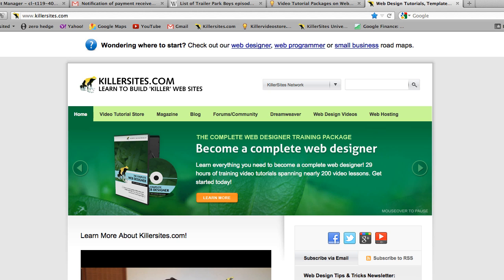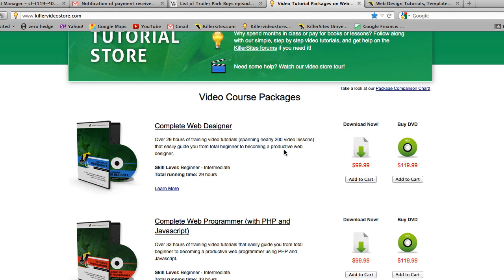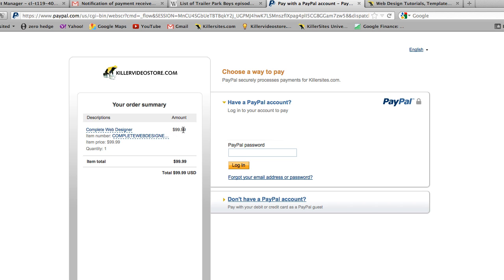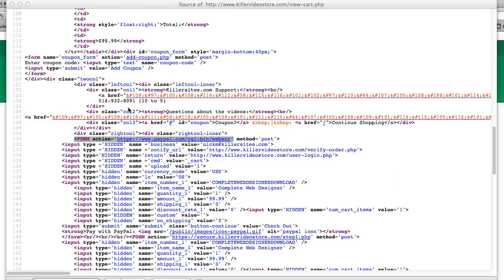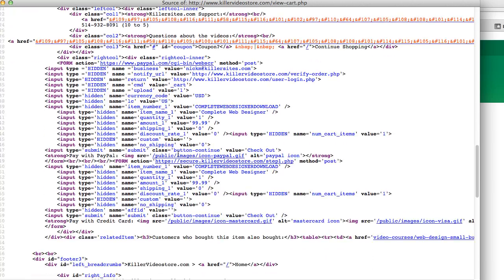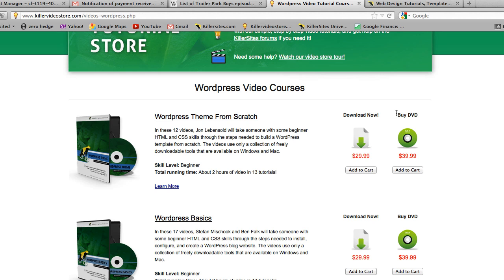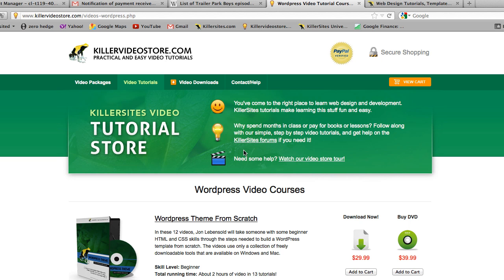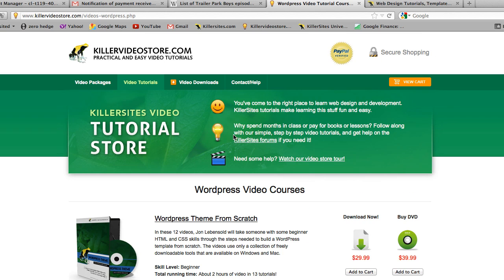Shopping Cart Spoofing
Learn how people spoof shopping carts.